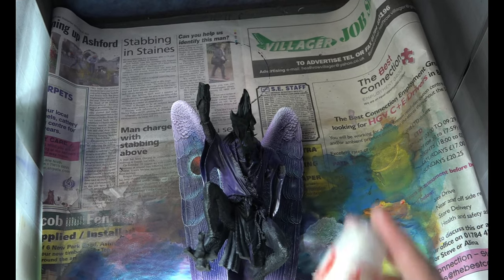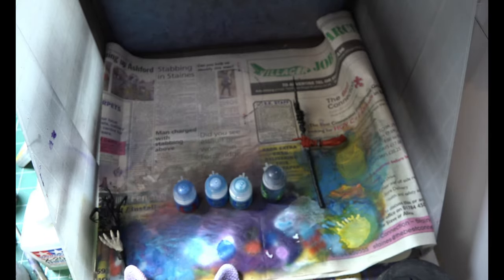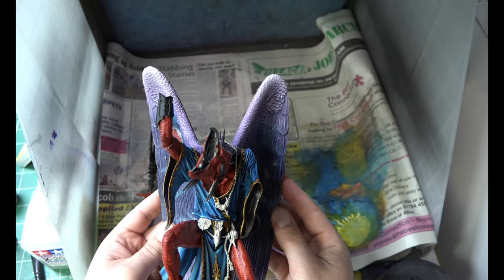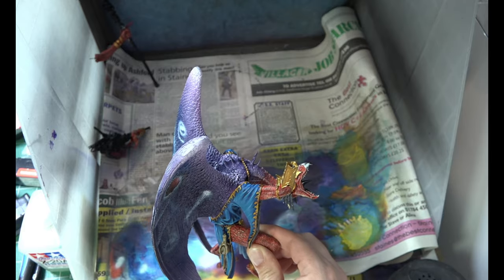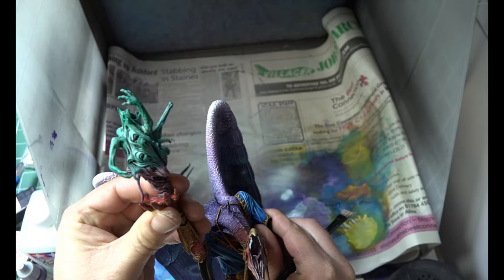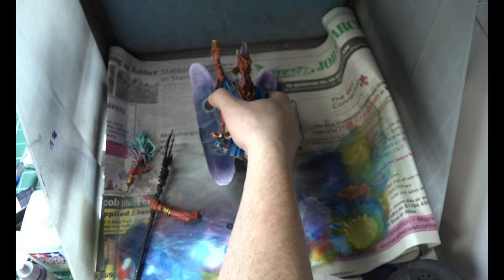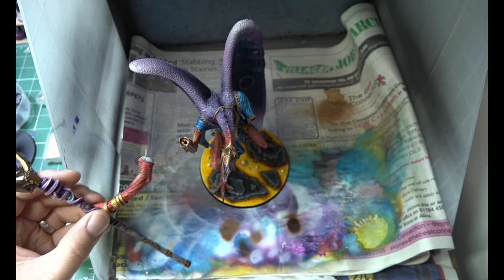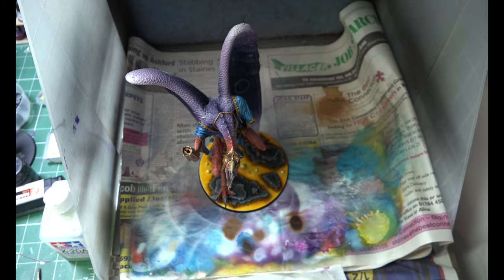Painting Guide Pt2: Aetaos'Rau'Keres SHOWCASE! | The Greatest Lord of Change from Forgeworld!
Part 2 of a 3 part series on Forgeworlds' Greater Daemon, Lord of Change, known as Aetaos'Rau'Keres.
Includes high definition photo showcase for your viewing pleasure!
This video I focus on all the rest of the model and finish him up! Skin, weapons, metals and his "pyjamas"... Part 3 will take a look In Depth at his rules and abilities.

Paints used:
Vallejo Night Blue - No direct equivalent - try GW Kantor Blue
Vallejo Magic Blue - GW Caledor Sky
Vallejo Electric Blue - GW Teclis Blue
Vallejo Dead White - GW White Scar
Vallejo Black - GW Abaddon Black

Vallejo Hexed Lichen - GW Xereus Purple
Vallejo Warlord Purple - GW Screamer Pink
Vallejo Squid Pink - GW Emperors Children

Vallejo Stonewall Grey - GW Administratum Grey
Vallejo Bloody Red - GW Evil Sunz Scarlet

GW Contrast Medium
GW Contrast Gore Grunta Fur
GW Contrast Blood Angels Red
GW Contrast Aethermatic Blue
GW Contrast Volupus Purple
GW Contrast Iyanden Yellow
GW Contrast Nazdreg Yellow
GW ContrastBasilicanum Grey
GW Grey Seer
GW Wraithbone